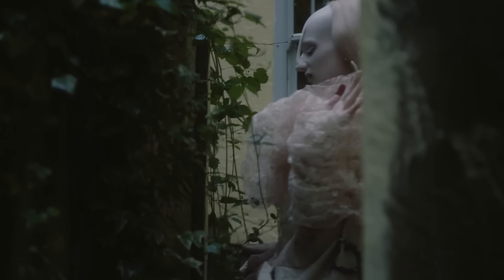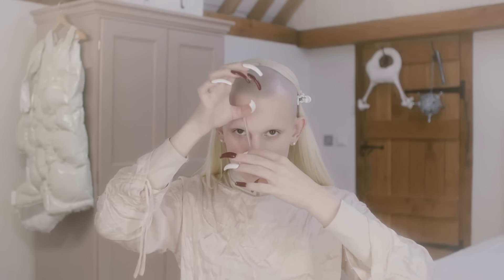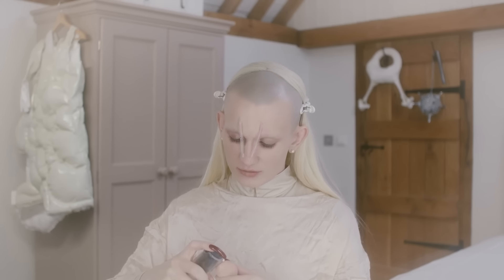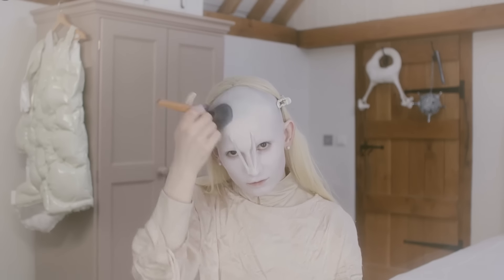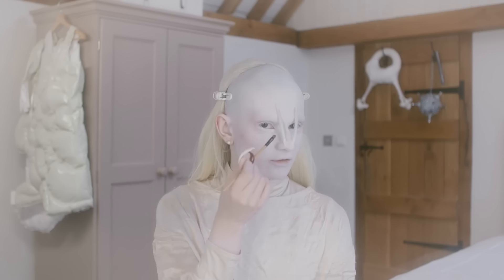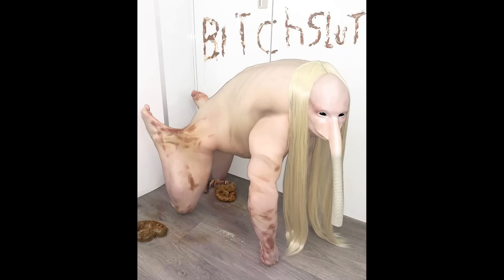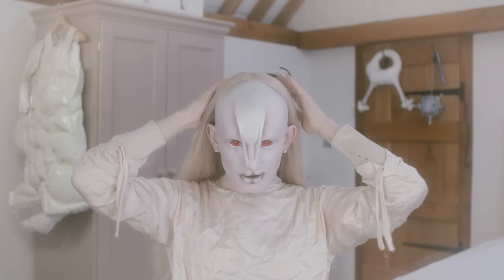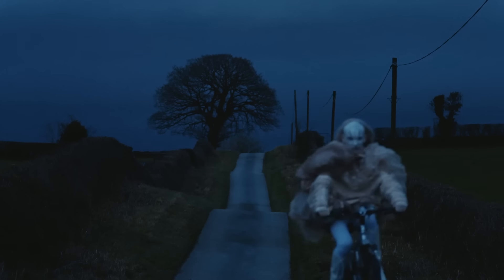Inside Salvia’s Extreme Beauty Routine | Vogue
Originally inspired by Alexander McQueen fashion shows and Lady Gaga music videos, Salvia’s transformations have evolved into otherworldly expressions of deeply personal self-exploration.

Director: Posy Dixon
Editor: Mark Sanders